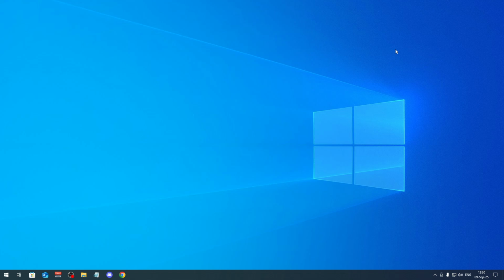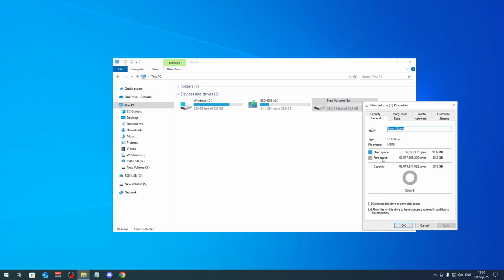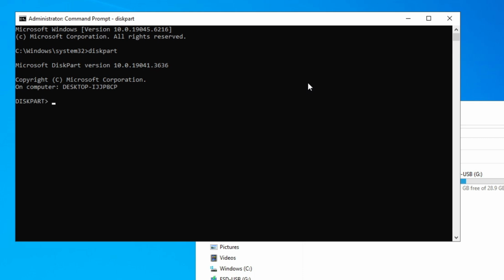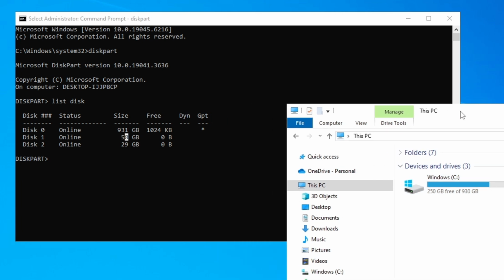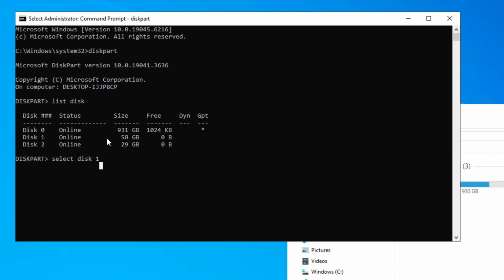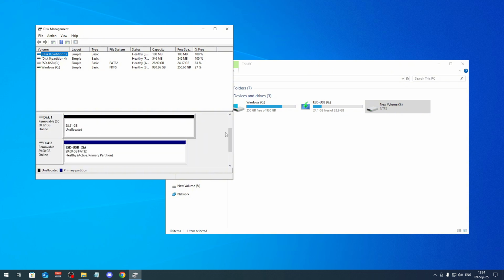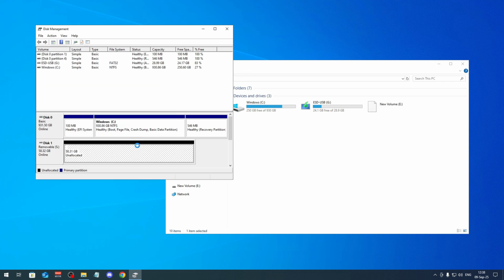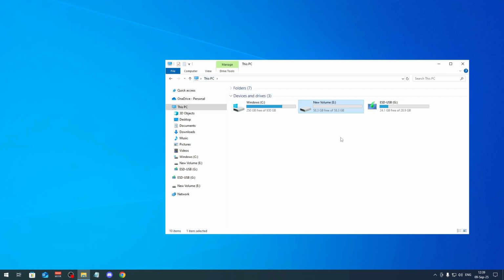How to Fix Windows Was Unable to Complete the Format– USB Won’t Format At All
Learn how to address the issue when "windows was unable to complete the format" on your USB flash drive. This tutorial will show you how to format fat32 and how to format usb using a reliable usb format tool. You'll also learn how to repair pen drive in this guide.